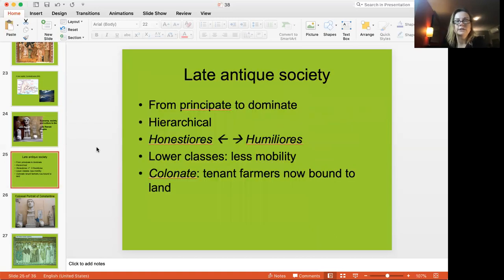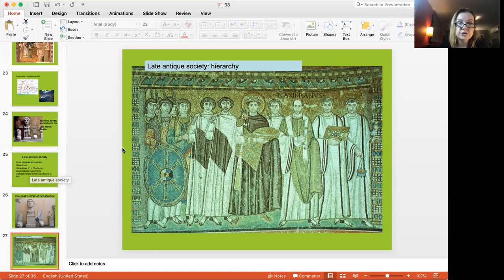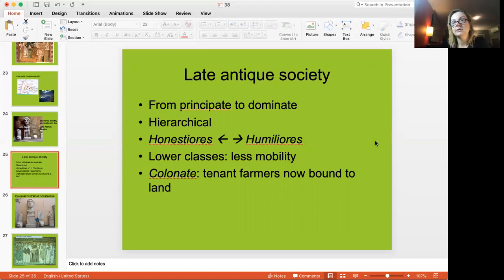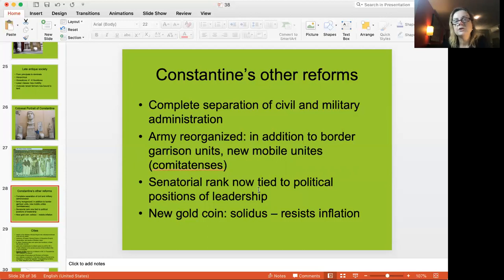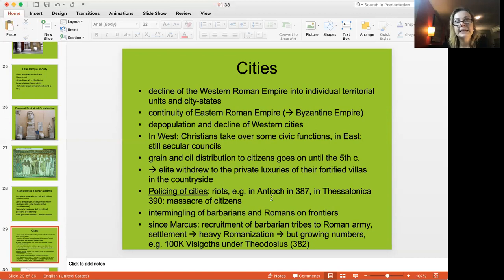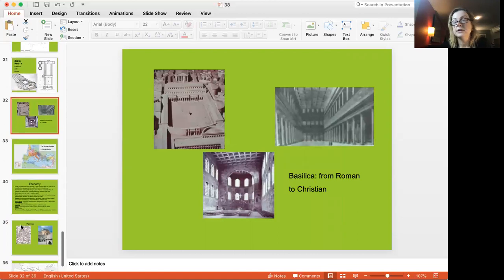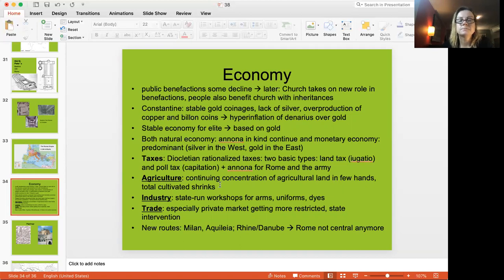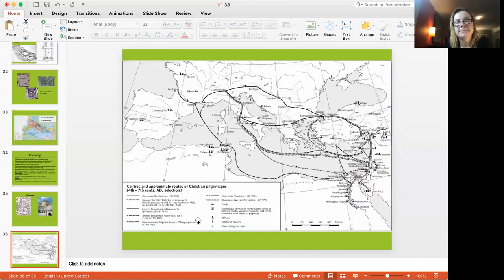Lesson 38 Lecture 3